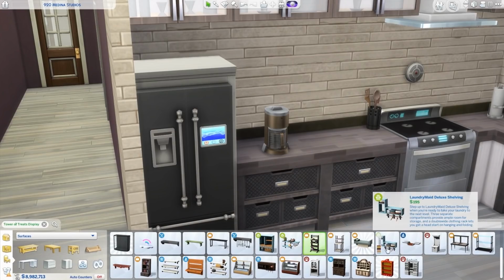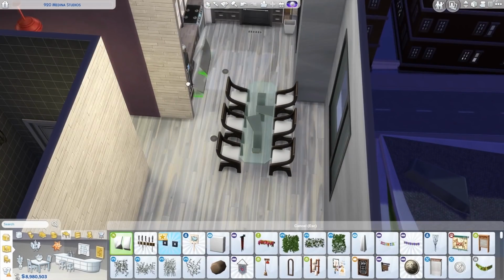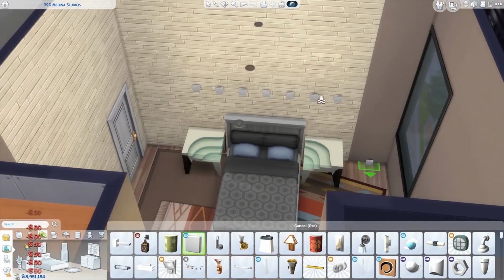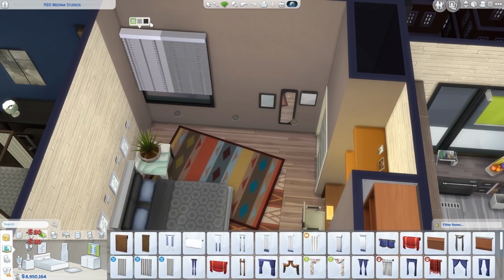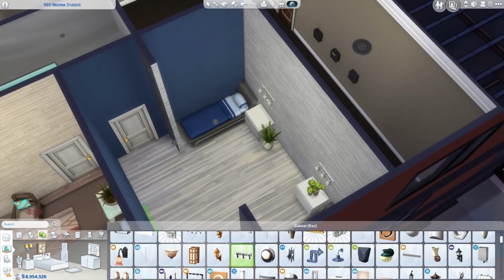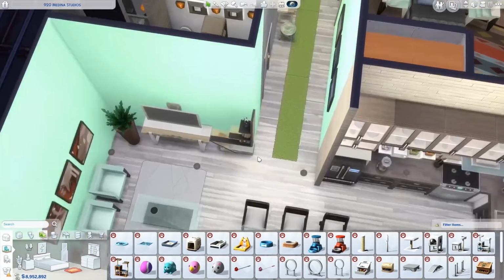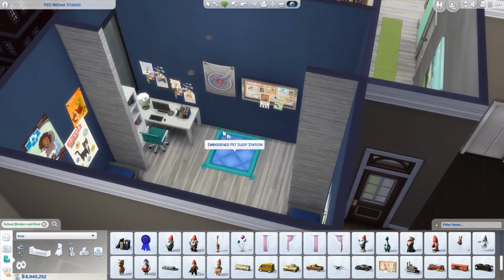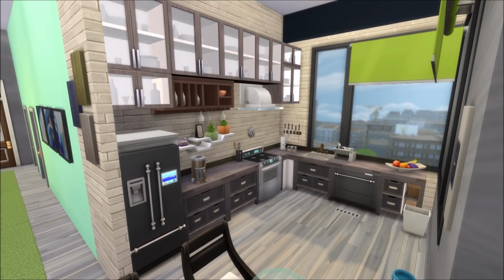The Sims 4 - House Build - 920 Medina Studios | HD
Rebuild of an apartment! :D ! The build is now on the gallery!

The build can be found on the gallery right now! :D

Cheats I use : Moveobjects and ignoregameplayunlocksentitlement